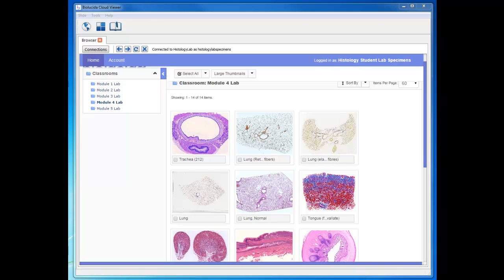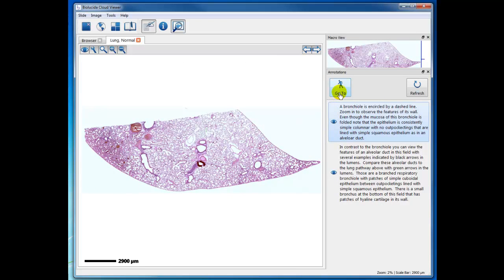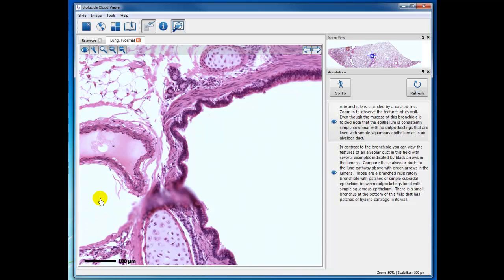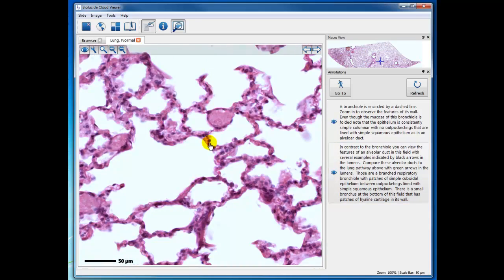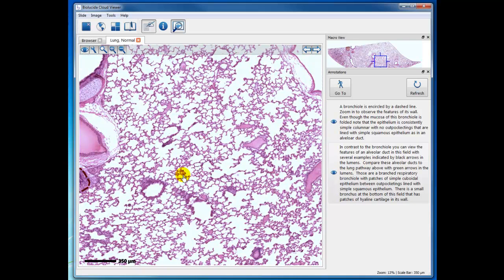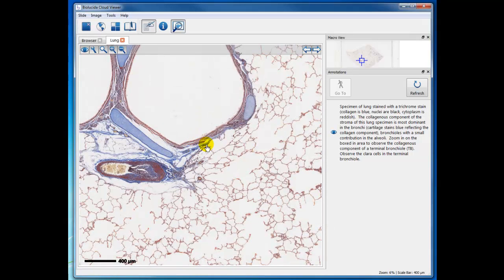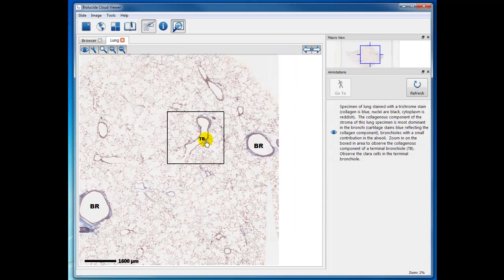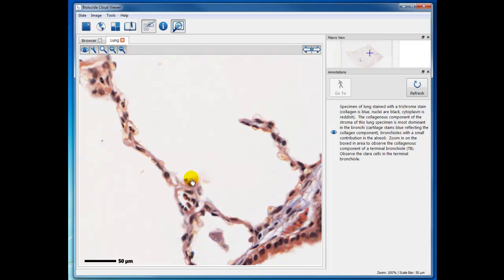Module 4 Lung HE Trichrome Stains